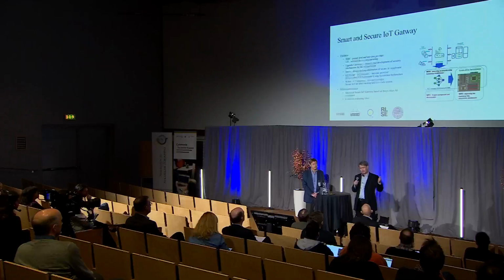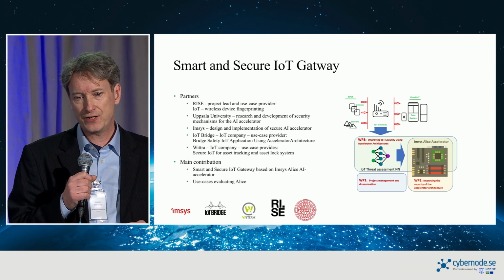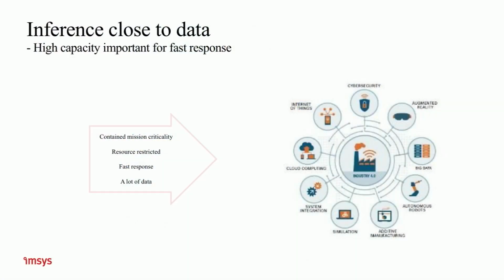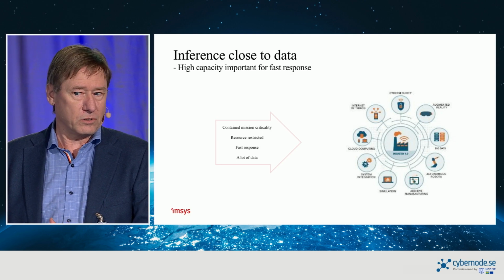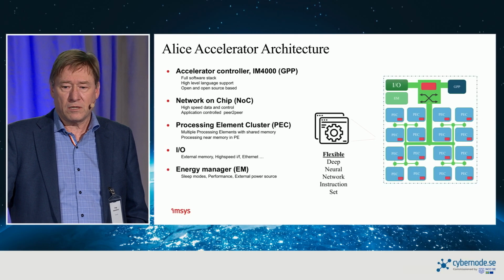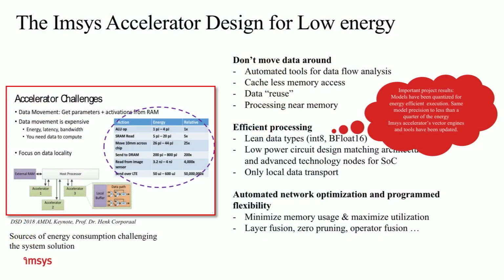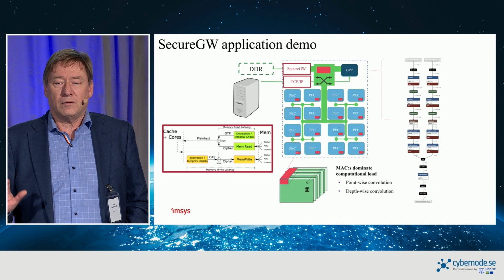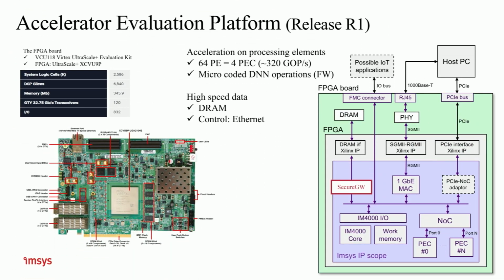A19 Joakim Eriksson/RISE, Dag Helmfrid/Imsys